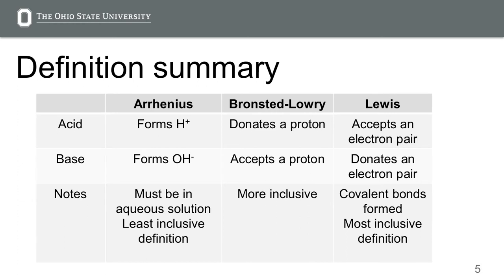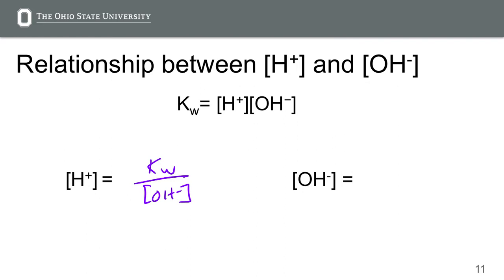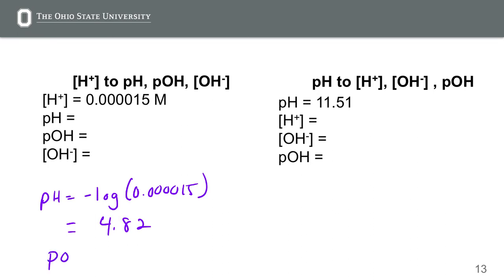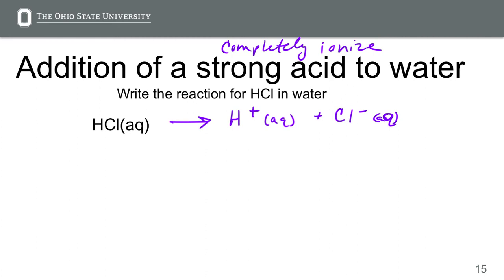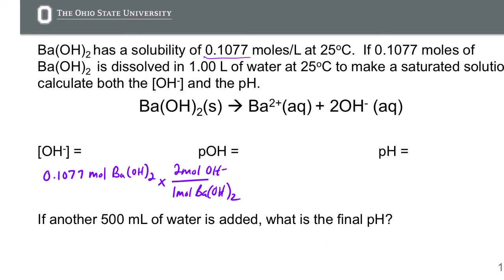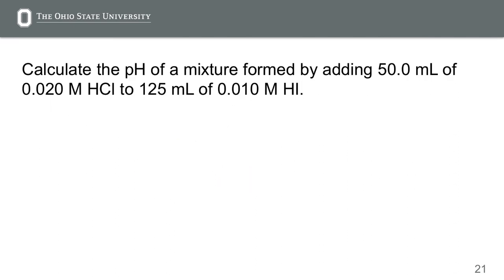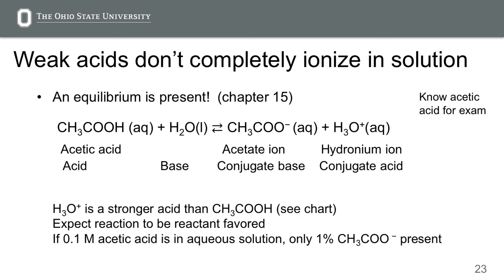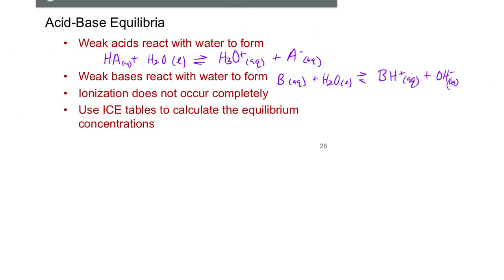October 3, 2022